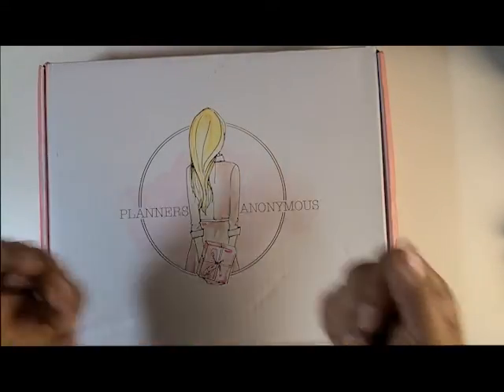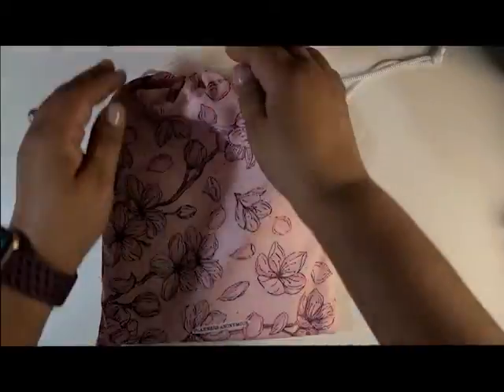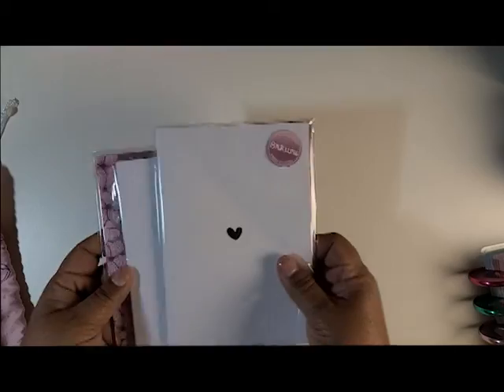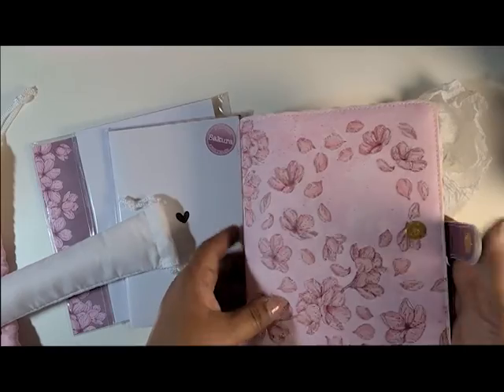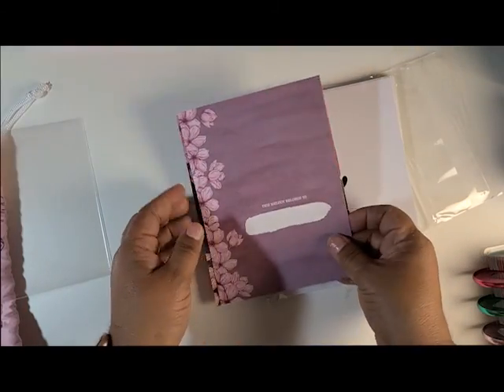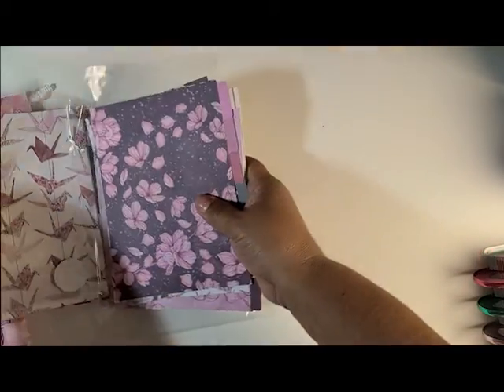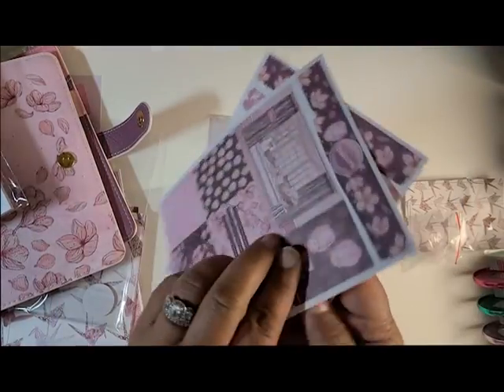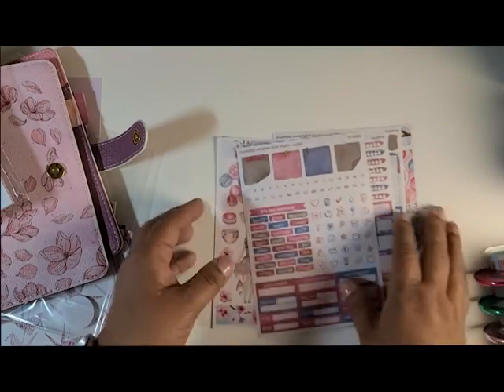Planners Anonymous Sakura Melody Unboxing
I unbox my Sakura Melody from Planners Anonymous along with a few extra goodies.

To look at the Sakura or other Planners Anonymous products, you can go to their